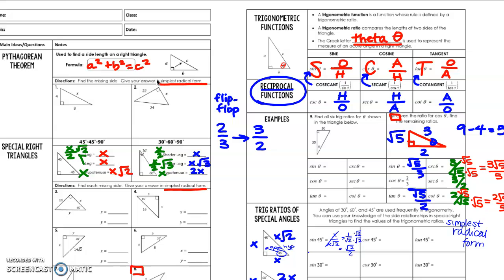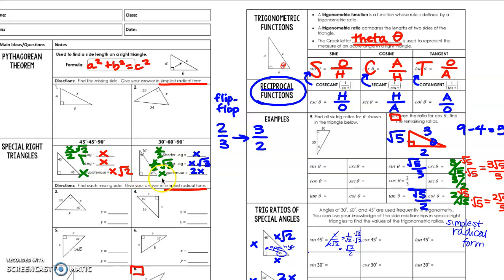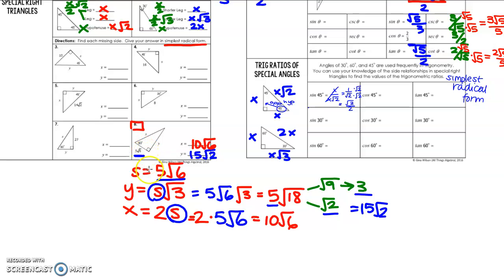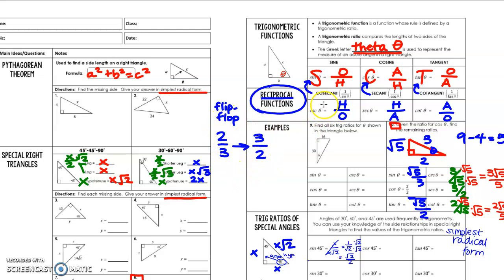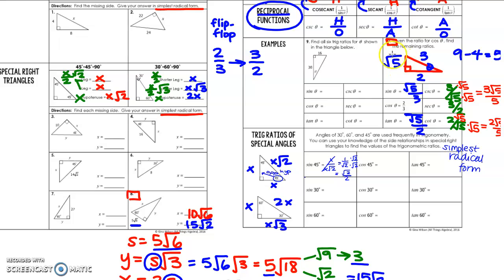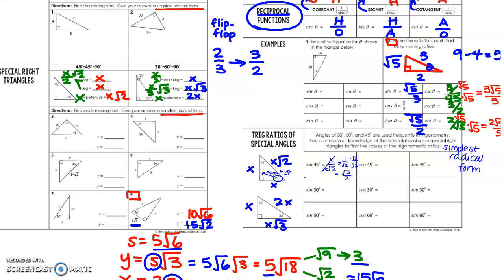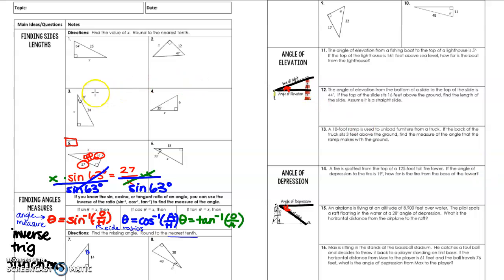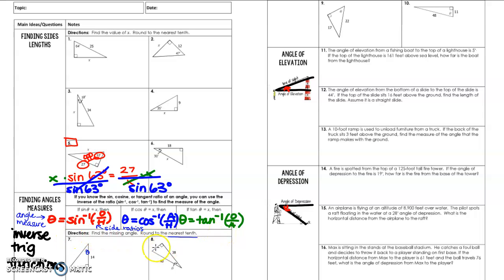Special triangles & SOH-CAH-TOA notes & examples